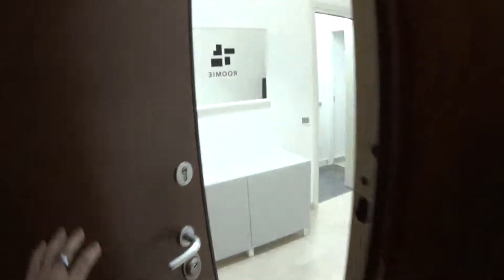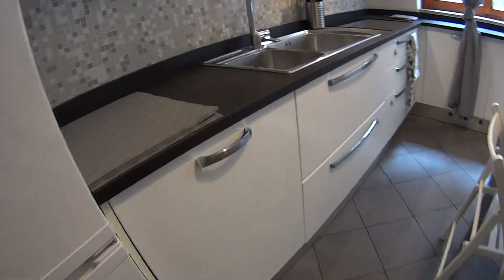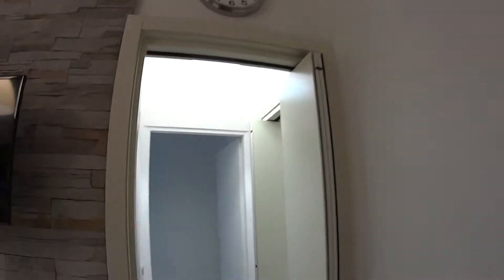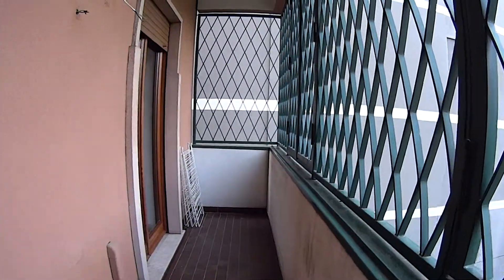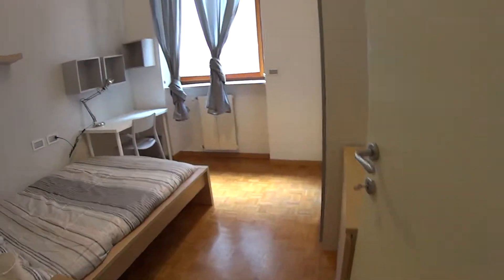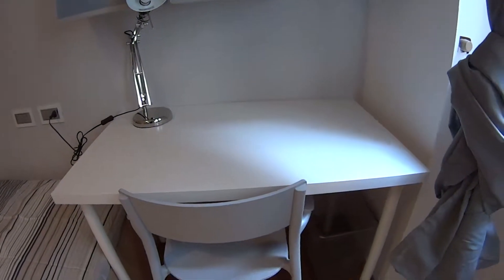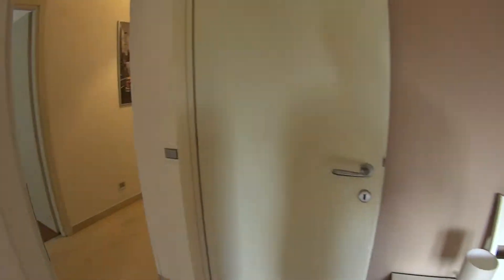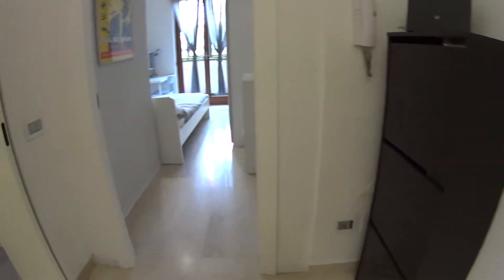Rooms for rent in bright 5-bedroom apartment in Porta Romana - Spotahome (ref 306225)